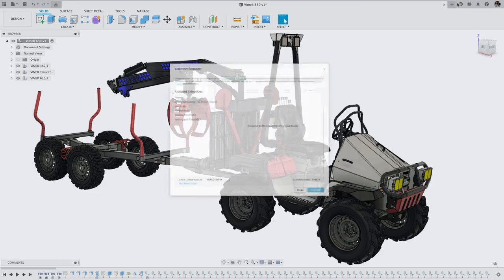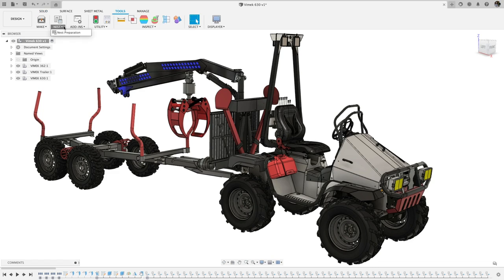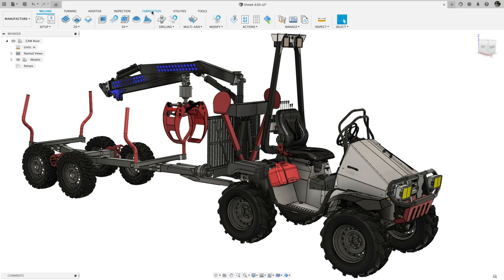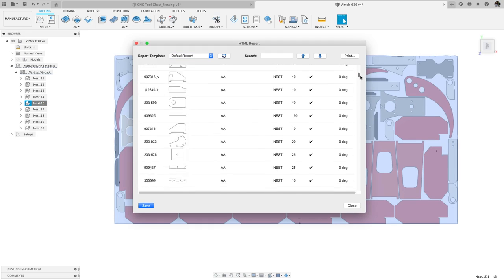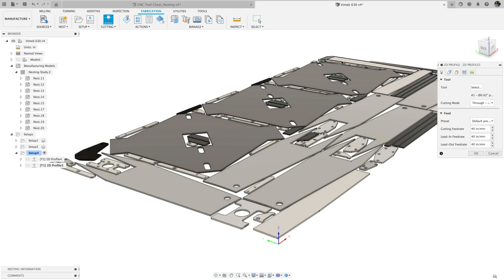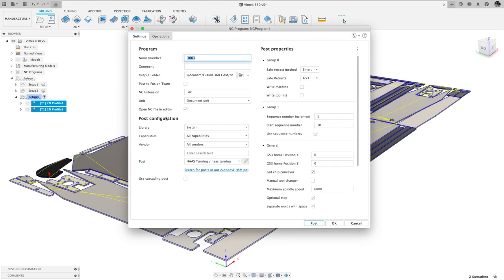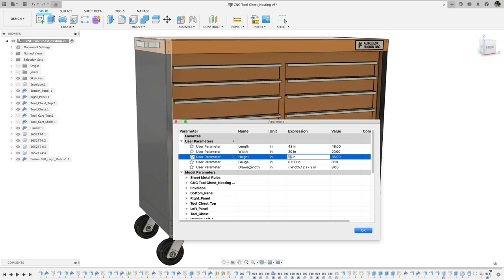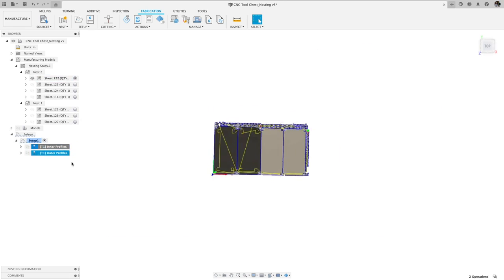Fusion 360 Nesting & Fabrication Extensions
Çoklu sayfa yerleştirme, kurulumlar/takım yolları ve NC kodu oluşturma, özelleştirilebilir raporlar ve malzeme, kalınlık ve parça miktarının otomatik olarak algılanması dahil olmak üzere yerleştirme ve üretim yeteneklerini genişletin.